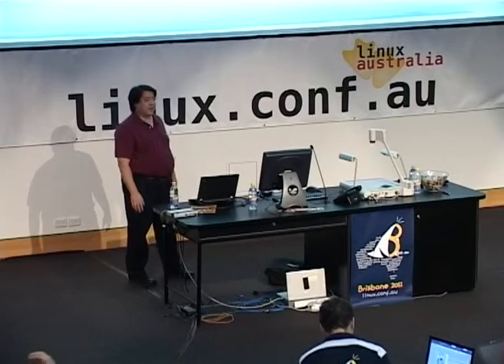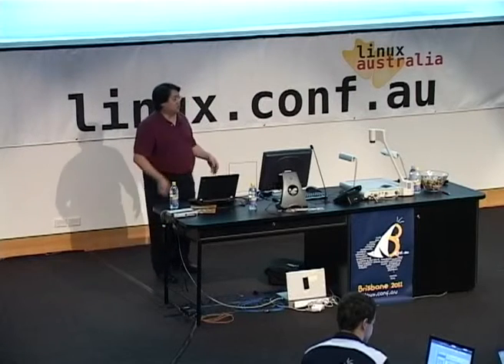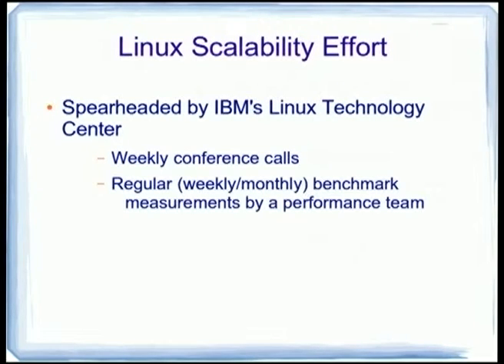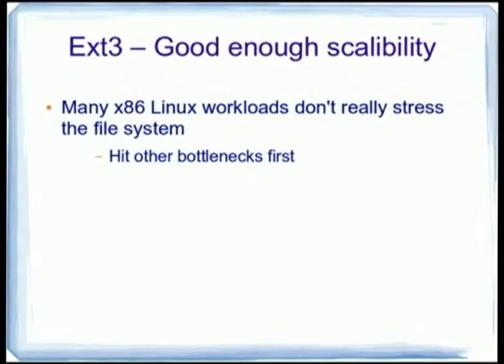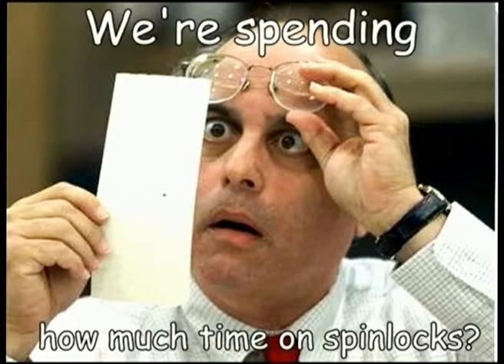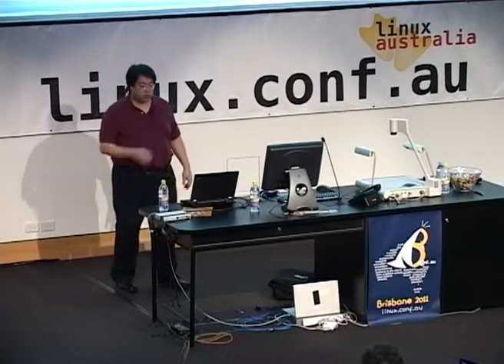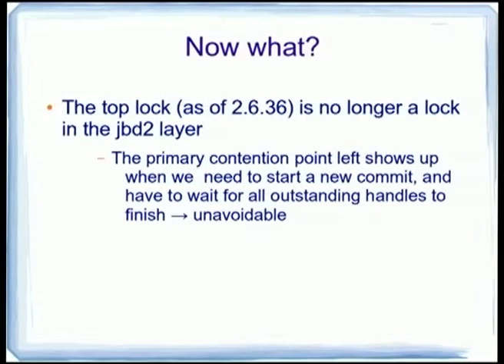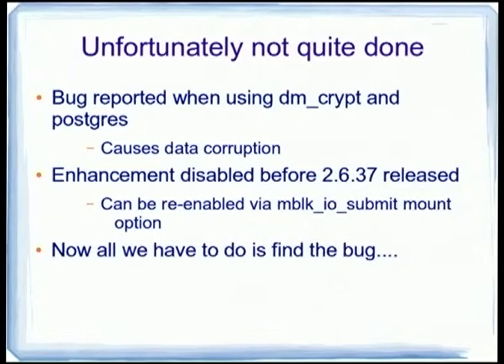Making file systems scale: A case study using ext4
Presenter(s): Theodore Ts'o

Given that systems that will have 6 CPU cores in a single socket are already on the scene, and 8-32 CPU cores on a single CPU chip will be coming all too quickly, the need to make kernel subsystems scale to large numbers of CPU's, a problem that had been largely thought to be solved for standard commodity servers, has once again become important.

This talk will talk about some of the techniques used to improve ext4's scalability, using benchmark results on systems such as a 48-core AMD system.  (Something which is quite expensive today, but which will be come much more common in just 2-3 years.)   Example results of work done to date can be found here:

... with more work to follow.

This talk will discuss how these improves was achieved, and how it can be used to improve other file systems, and indeed other subsystems in the Linux kernel.